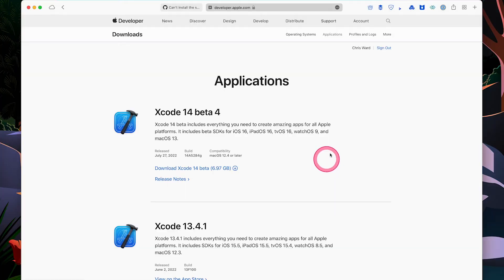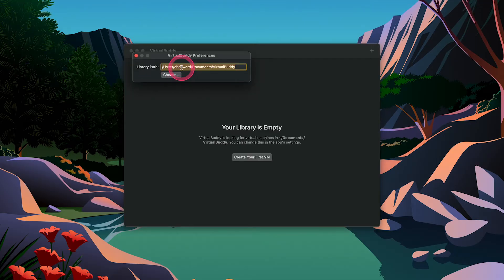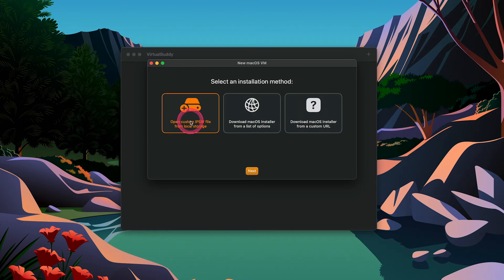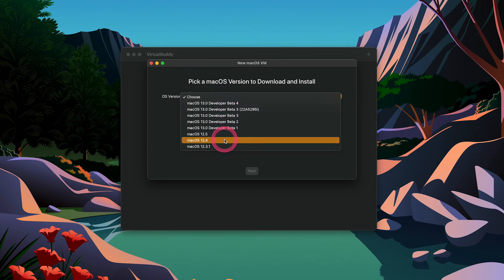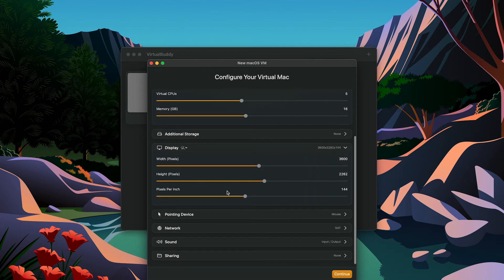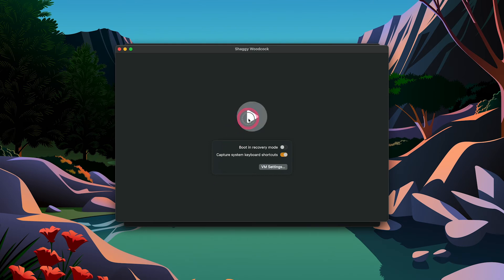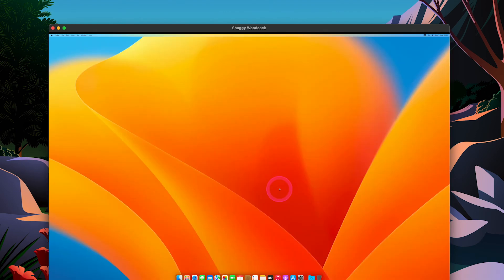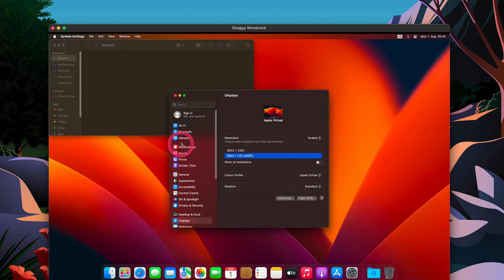Create macOS virtual machines with VirtualBuddy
VirtualBuddy can virtualize macOS 12 and later on Apple Silicon, with the goal of offering features that are useful to developers who need to test their apps on multiple versions of macOS, especially betas.

The project is in early stages, but I found with minimal configuration it helps you get a virtual machine up and running quickly and efficiently.